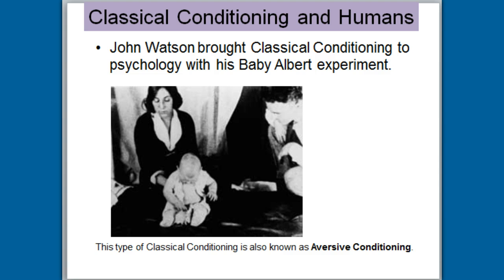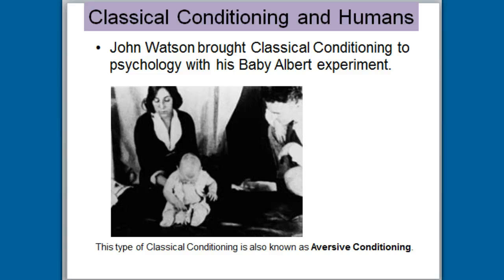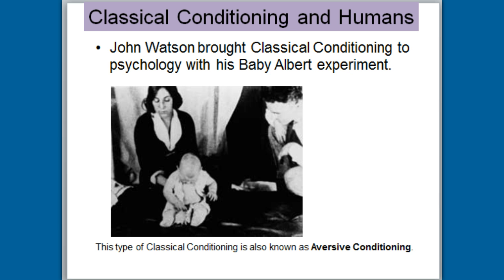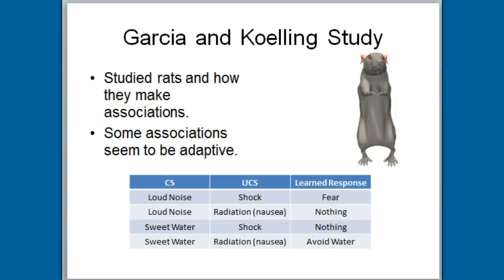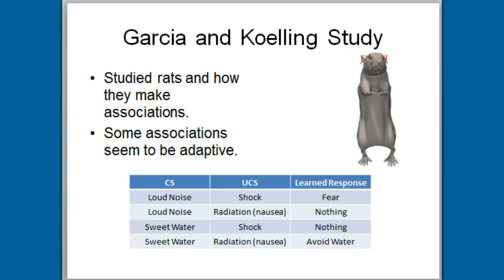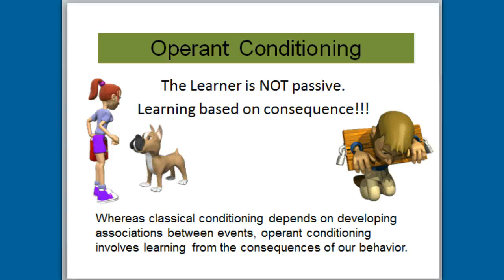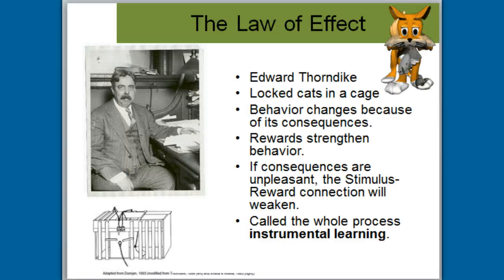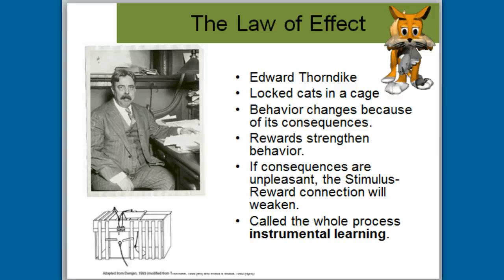Chp 8: Memory Lecture #2